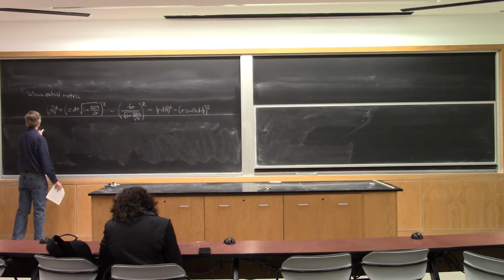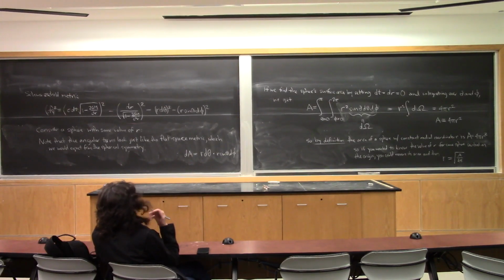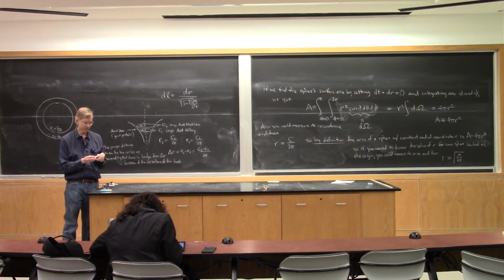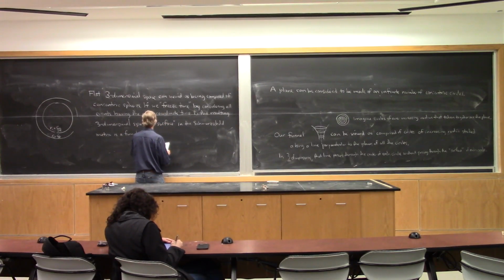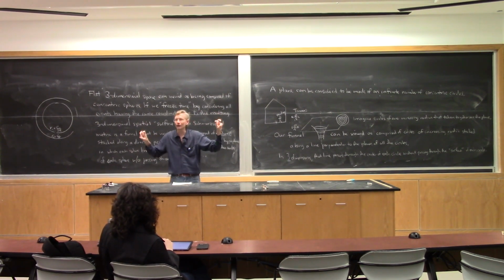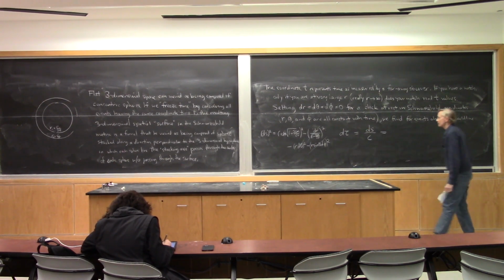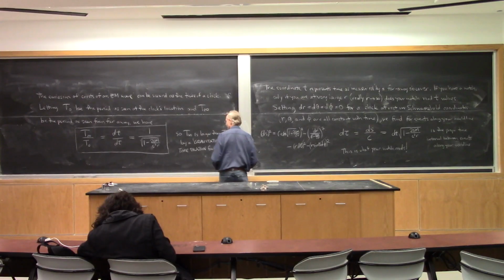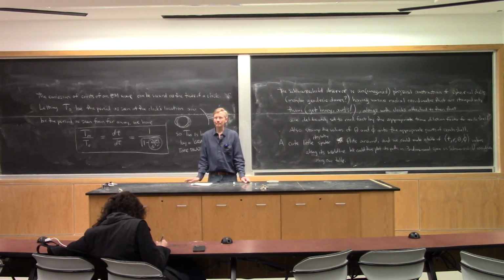ASTR 311 2026 Apr 1